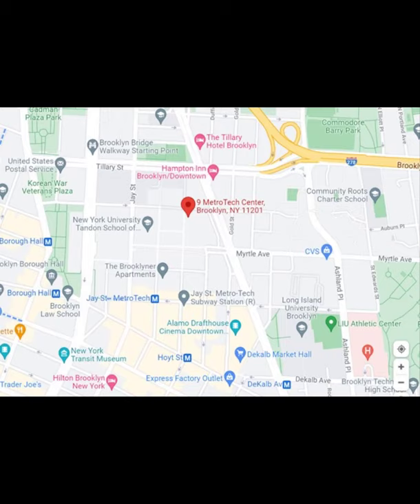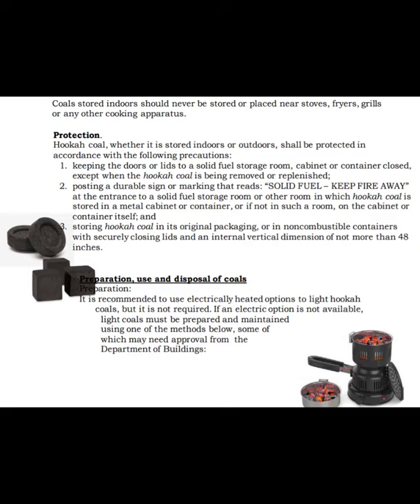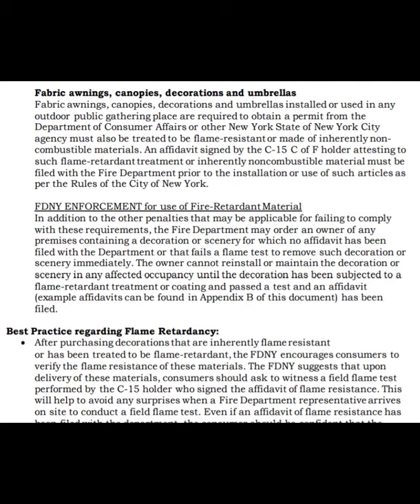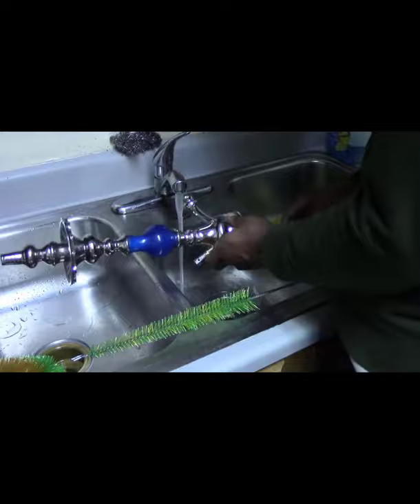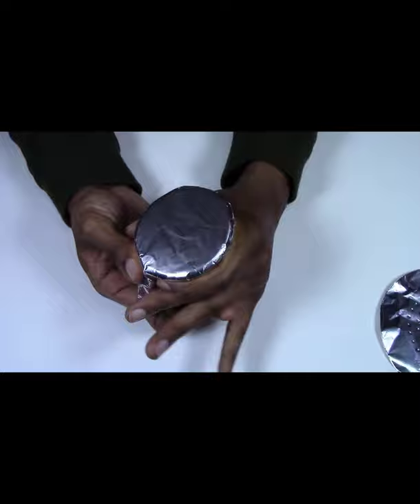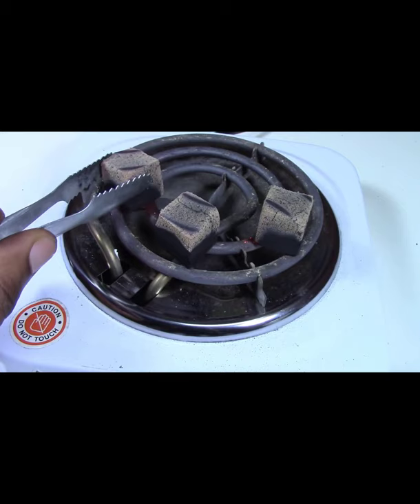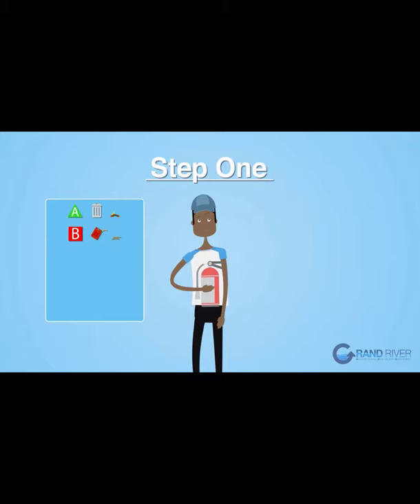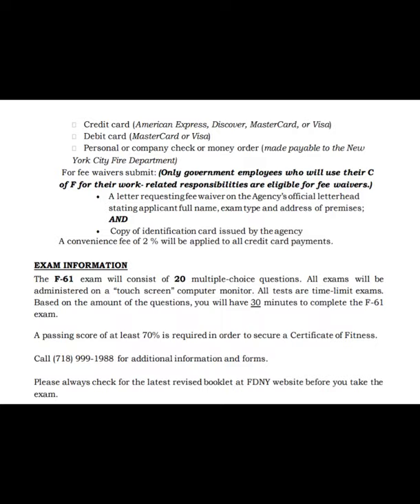F61 FDNY COF Prep Guide for Hookah Establishments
FDNY Website for study booklet

The F-61 exam will consist of 20 multiple-choice questions. All exams will be
administered on a “touch screen” computer monitor. All tests are time-limit exams.
Based on the amount of the questions, you will have 30 minutes to complete the F-61
exam.